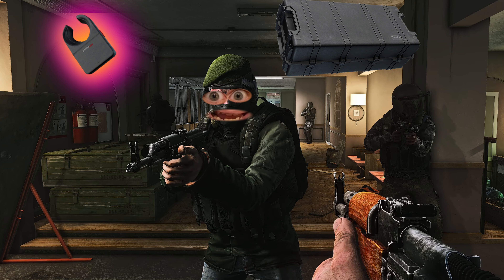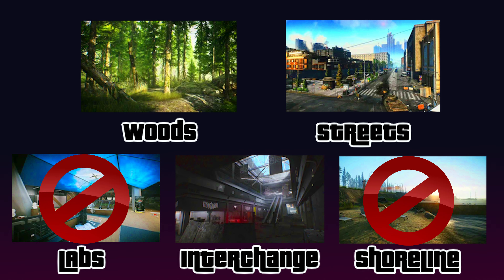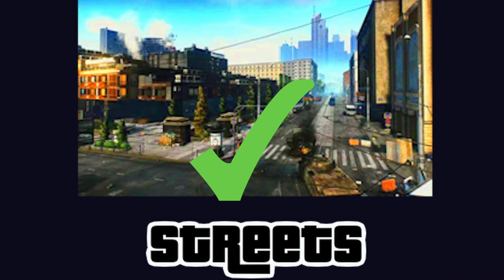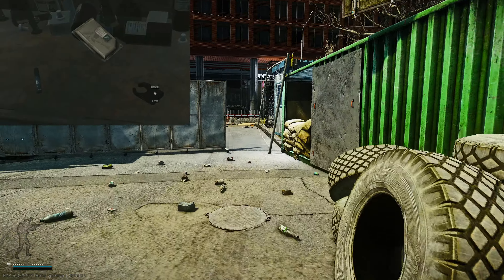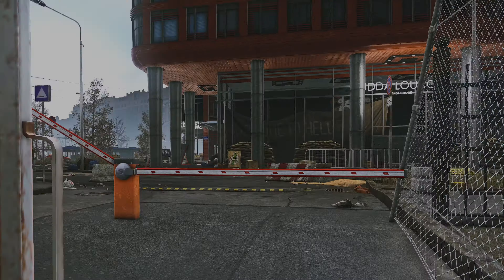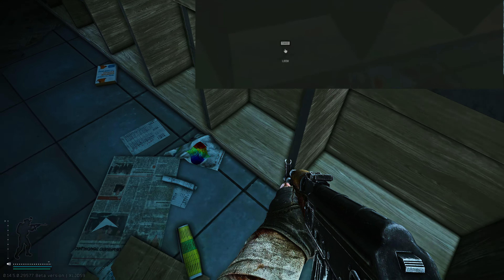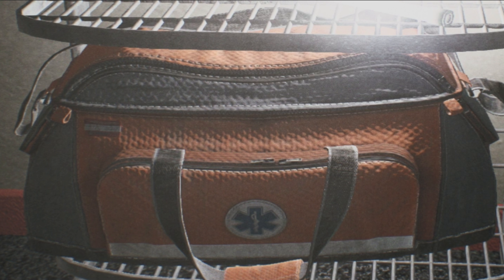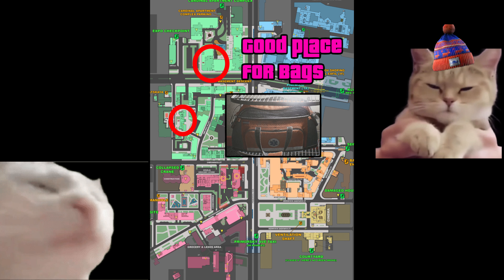Easy Ledx Guide | Escape From Tarkov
A snappy little guide for you to find that found in raid ledx for Therapist. This is how I found mine so I wanted to share. For you. My friends.

Scav streets of tarkov ledx spawn locations